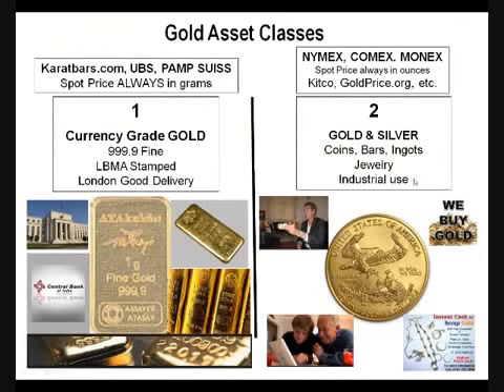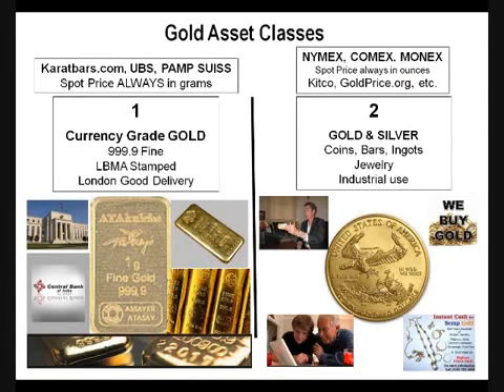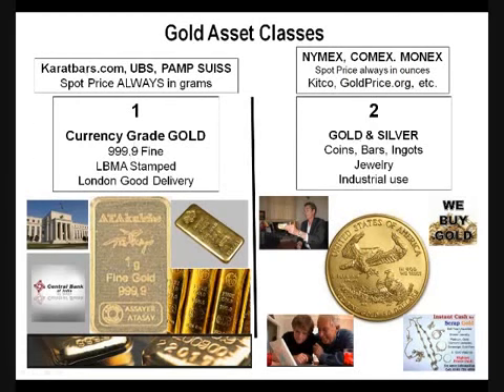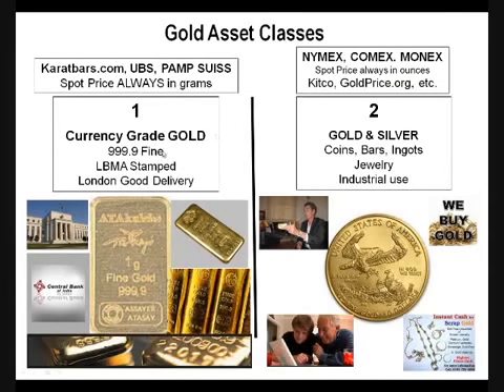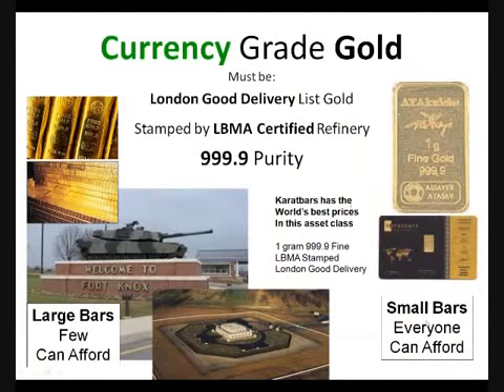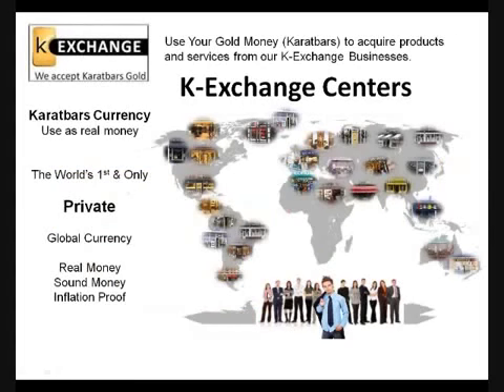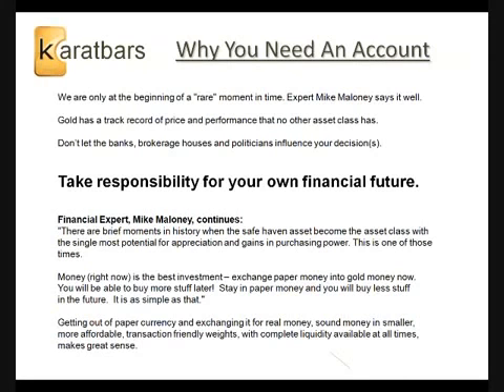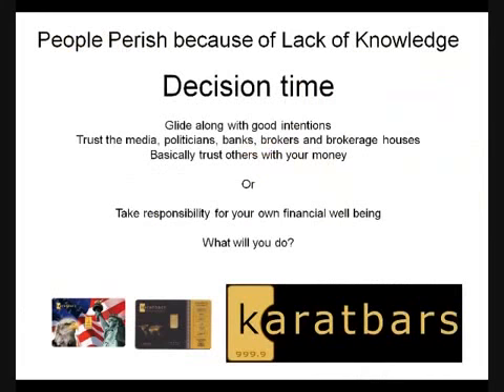Karatbars Gold Pricing Facts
If the video was useful for you CLICK LIKE
Karatbars Gold Cards are 999.9 pure 1 gram ATAkulche gold bars produced by Atasay, a LBMA (London Bullion Market Association) GDL (Good Delivery List) refinery. Yes, these Karatbars gold bullion cards are more expensive, but Karatbars come with free lifetime storage and even free delivery when certain requirements are met. But most important of all; this is currency gold that is securely protected in plastic coating with security hologram to prevent tampering. And these handy gold units are perfect for smaller transactions in case of currency crisis or other unfortunate events.

Karatbars Gold Currency could be your ultimate protection for the future, almost like a free insurance policy. With Karatbars currency gold you have a practical means of payment in case of crises, you have protection from inflation or even hyperinflation, your savings are secure during times of crisis and you can sell your gold back to Karatbars at the best possible market price any time.

Karatbars International is becoming the fastest growing company in the fastest growing industry on the planet! The GOLD sales industry is growing at a staggering rate, and Karatbars International is growing right along with it. People around the world are waking up to the deception of the paper money, and are looking to Karatbars to convert their savings into GOLD.

We'll teach you how to take Karatbars' gold and turn it into your DREAMS because one thing I know for sure is that you have a DREAM, a Desire, a Passion that burns somewhere inside you. And the only thing that's keeping you from it is either the lack TIME to pursue or the lack of FINANCES to fund it, But thanks to Karatbars Success University you will now have access to a SYSTEM you can use build enough passive income to achieve your DREAM